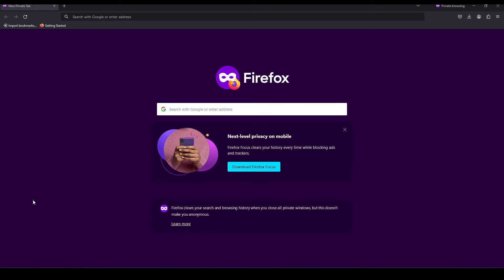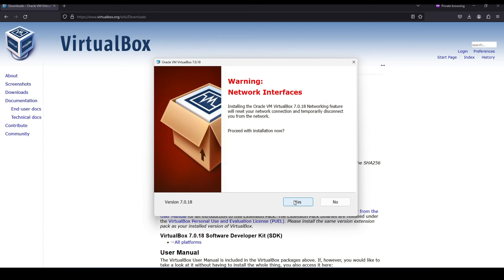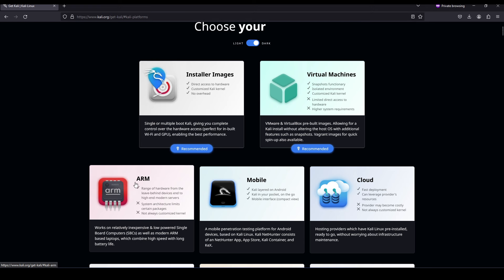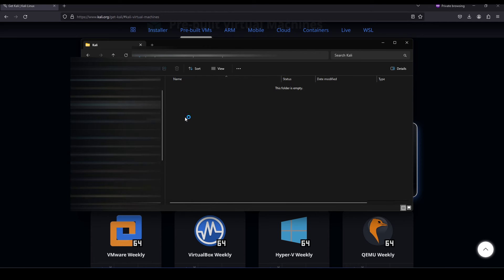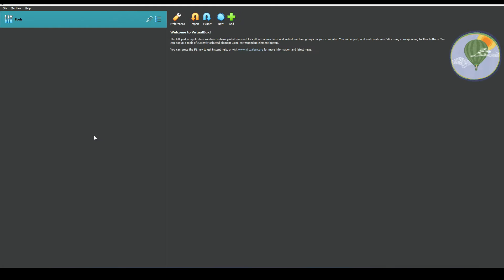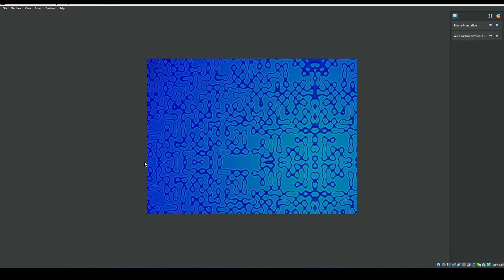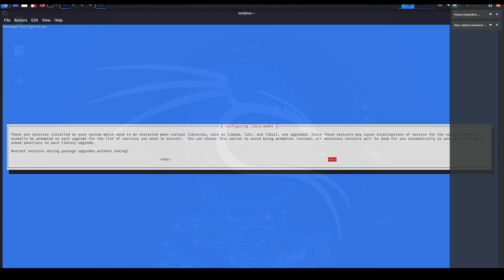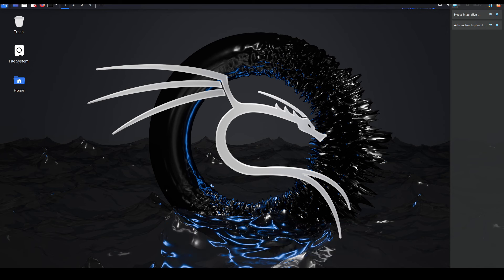Easy Method To Install and Update Kali Linux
Kali Linux is no doubt the most popular Operating System for anyone interested in cybersecurity. In this video I show you an Easy Method To Install and Update Kali Linux

0:00    ⏩  Intro
0:20    ⏩  Install Virtualbox
1:57    ⏩  Kali download & setup
6:34    ⏩  Updating Kali
8:05    ⏩  Closing remarks

                                             NEED NETWORKING EQUIPMENT?
🛒 Purchase Unifi Devices
Wi-Fi 6 Pro Access Point
8 port POE switch